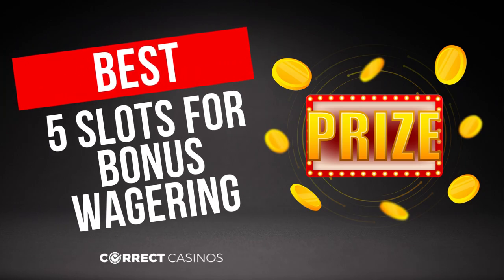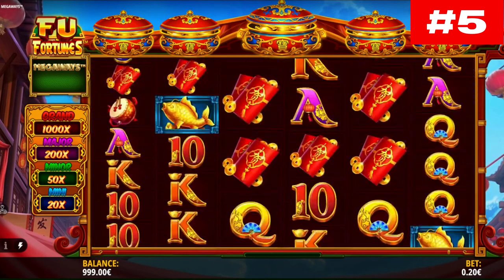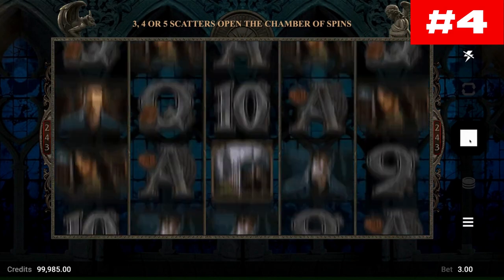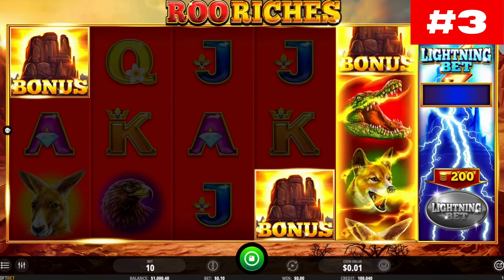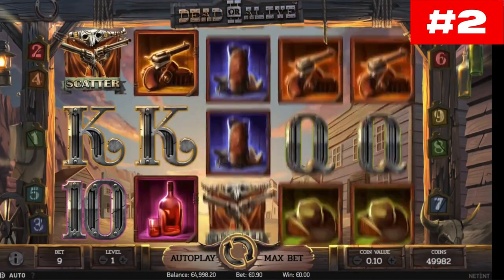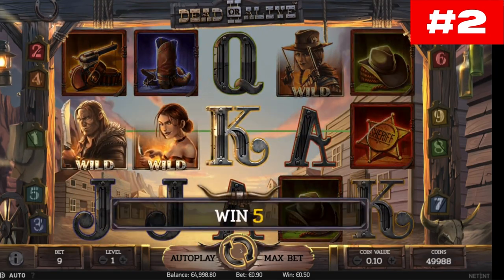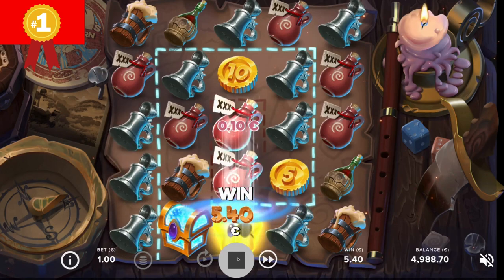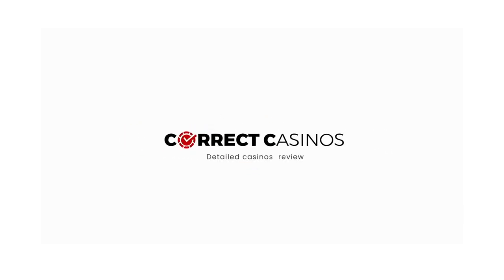Best 5 Slots to Clear Bonus Wagering Requirements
Find more slots that are great for bonus wagering and the best low wager (or no wager) bonuses at:

Online casinos are well-aware that the most foolproof way of catering to players is by offering lucrative bonuses. The no-deposit bonus casinos are a great blessing, but the legitimate ones can be counted on the fingers of one hand. The no wager casinos are said to be the next big thing in the online gambling industry but traditional online casinos still prevail and their bonuses come with wagering requirements attached.

How to cash out the bonus amount I got?

This is kind of the catch. To release the bonus money, you have to play through the bonus amount or the bonus + deposit amount a certain number of times. That’s called a wagering requirement and it is usually in the range 30x-45x your bonus amount or deposit + bonus amount. If we assume that your bonus is £10 and you have a 35x wagering requirement to clear, that makes £10 x 35 = £350. But how can you beat the wagering requirement and end up with a decent payout?